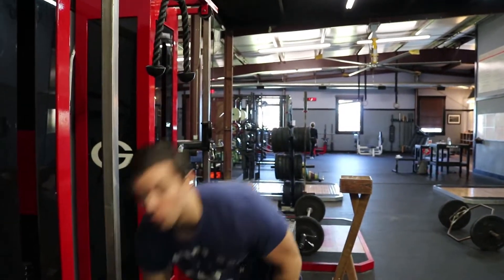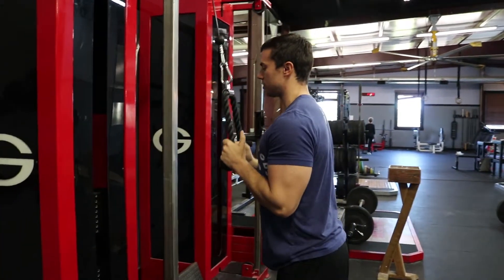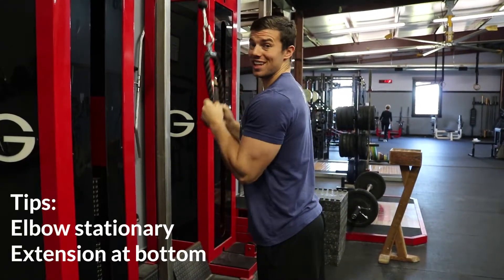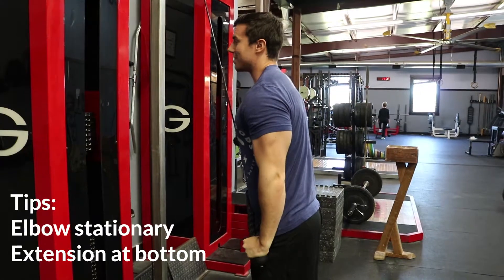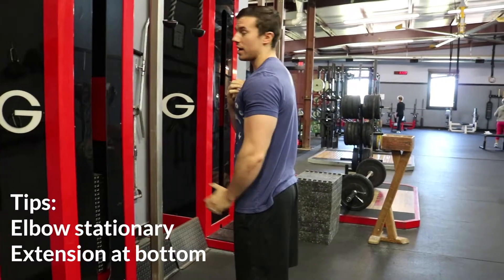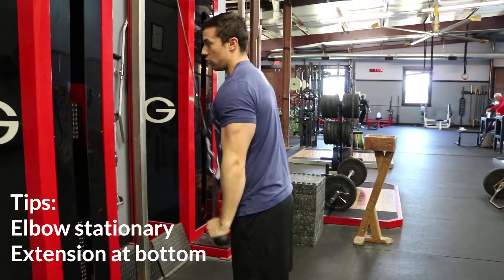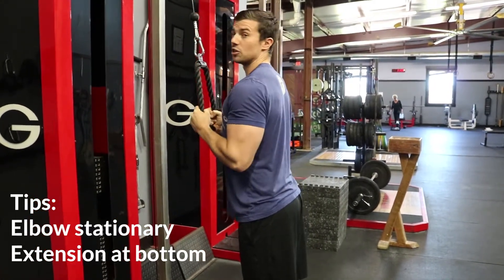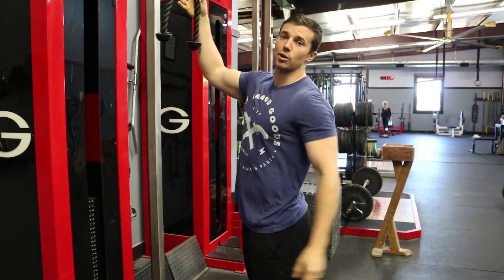How To: ROPE PRESS DOWN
This is how to do a rope press down.